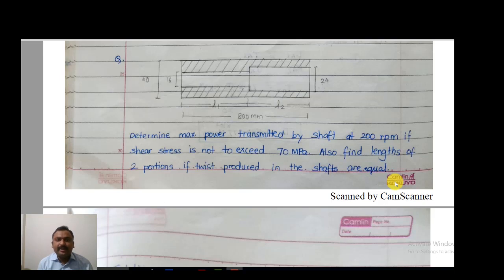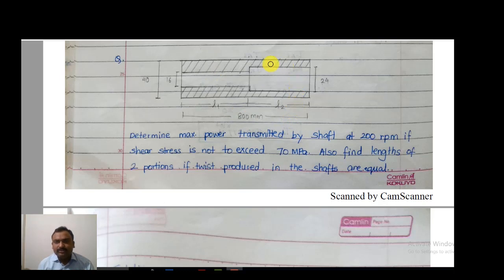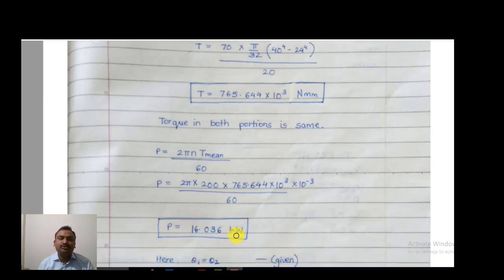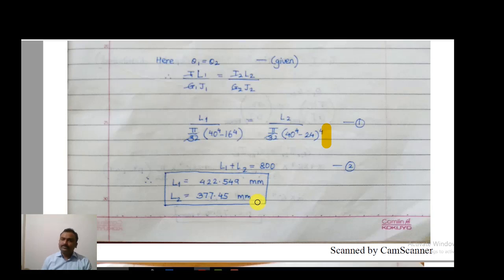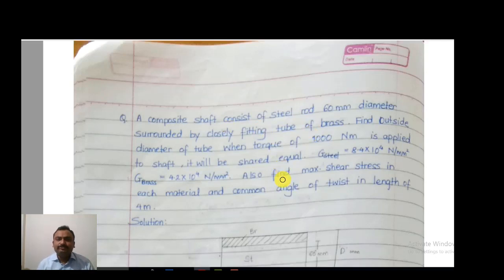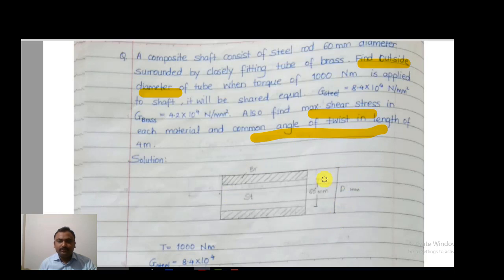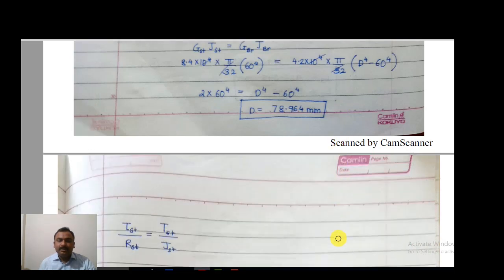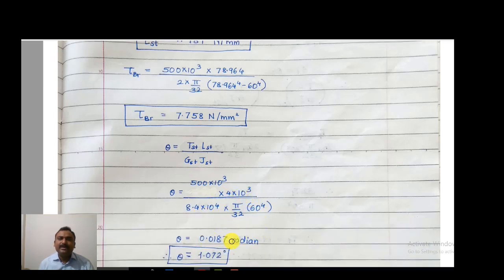Unit5 A Torsion last Lecture